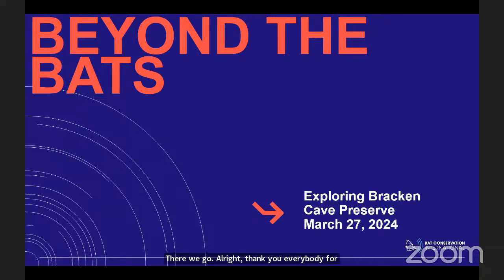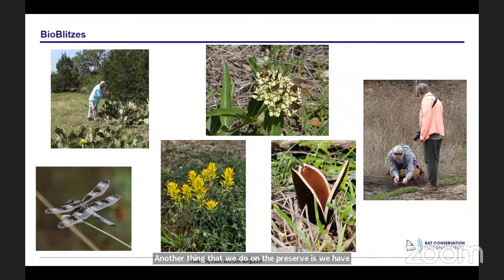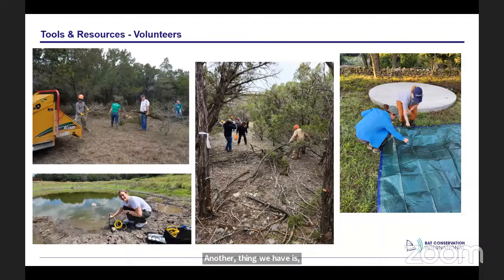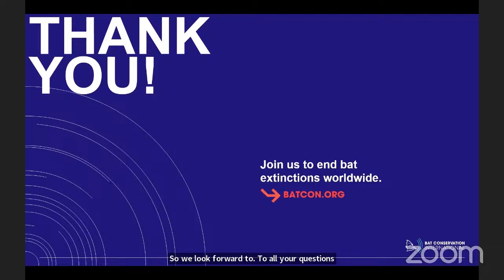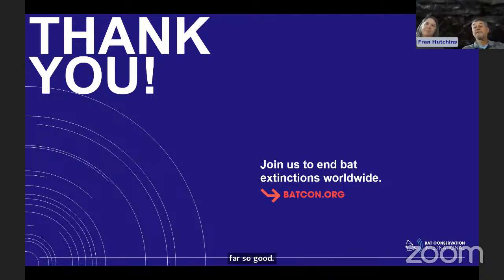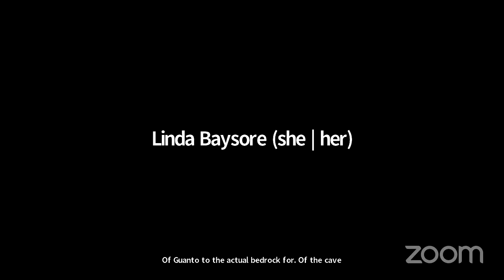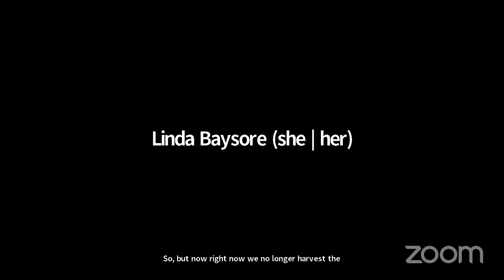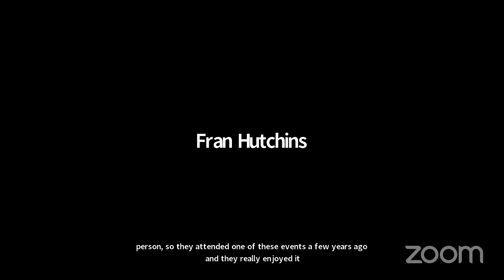Beyond the Bats: Exploring Bracken Cave Preserve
Don’t miss the first Bat Chat webinar of 2024! We’ll be joined by Fran Hutchins, Bracken Cave Preserve Director, and Krystie Miner, Bracken Project Coordinator. You may think you know all there is to know about Bracken Cave Preserve and the largest maternity colony of bats in the world, but think again! Learn about some of the bird projects happening at Bracken, the fascinating geology of the area, prime hiking trails, and more.

This webinar will be recorded and available for viewing on the BCI YouTube Channel miss the first Bat Chat webinar of 2024! We’ll be joined by Fran Hutchins, Bracken Cave Preserve Director, and Krystie Miner, Bracken Project Coordinator. You may think you know all there is to know about Bracken Cave Preserve and the largest maternity colony of bats in the world, but think again! Learn about some of the bird projects happening at Bracken, the fascinating geology of the area, prime hiking trails, and more.